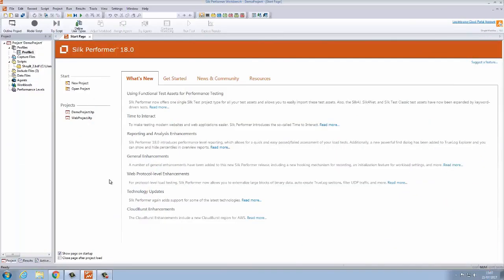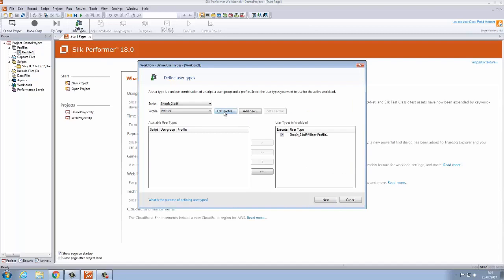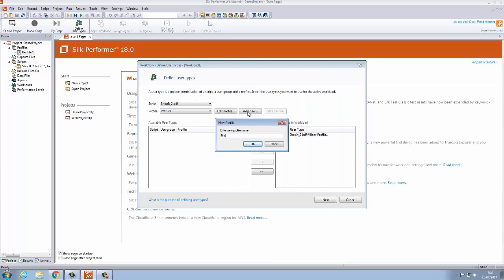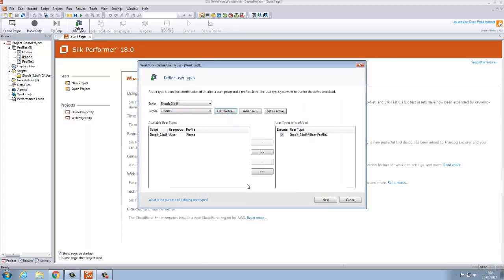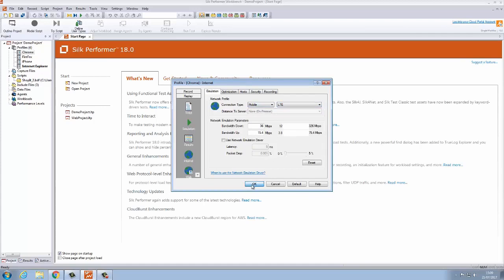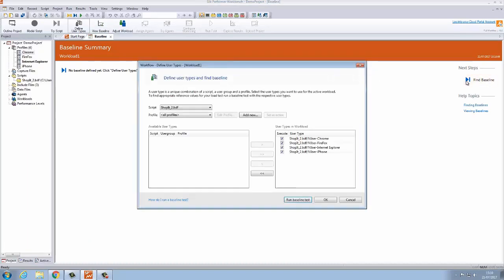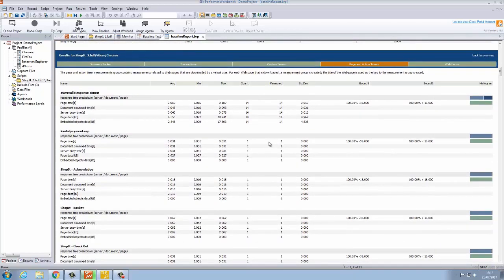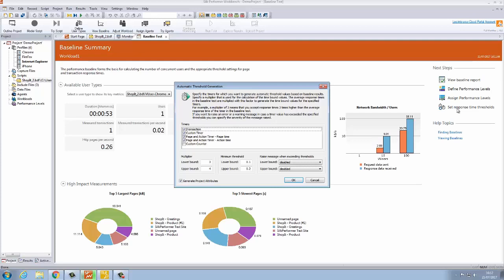HowTo Use User Types in Silk Performer